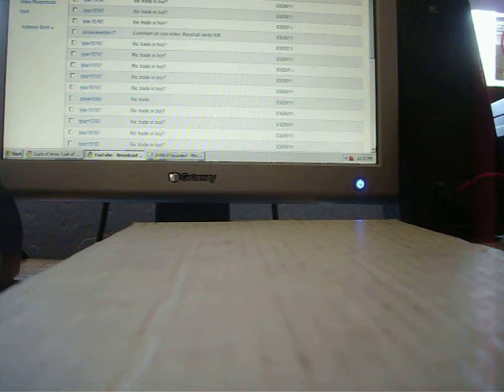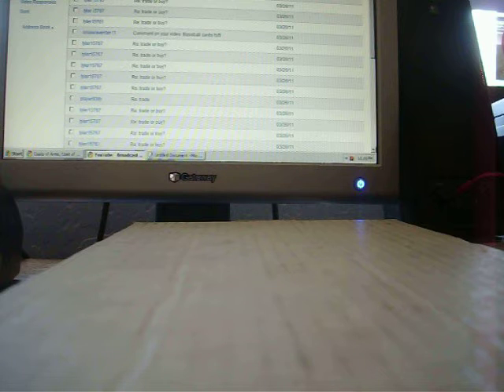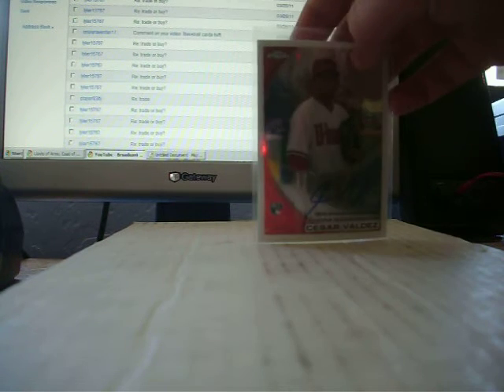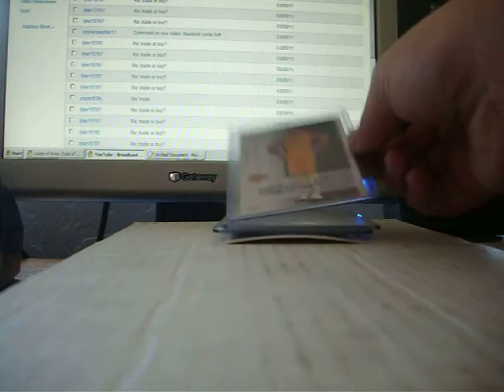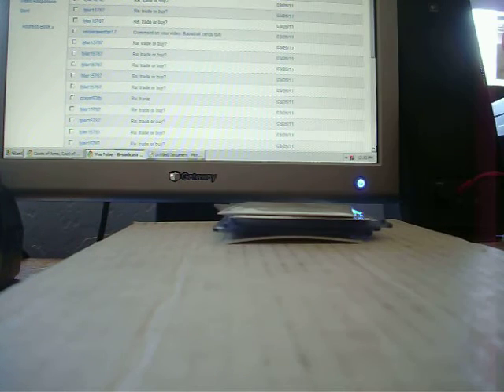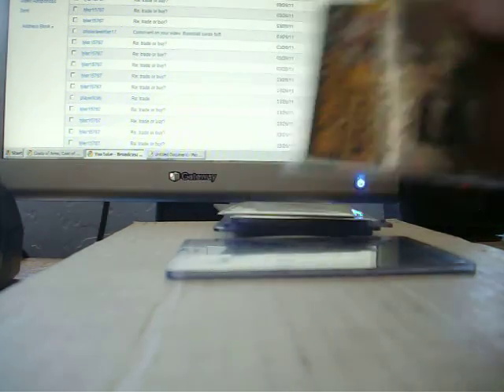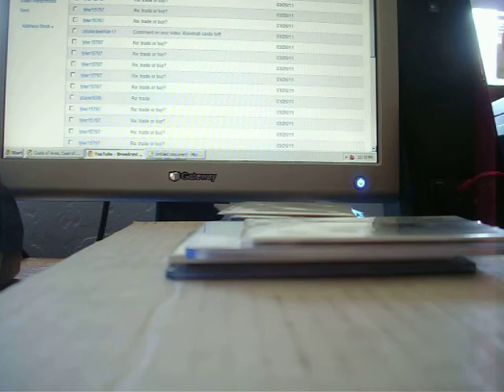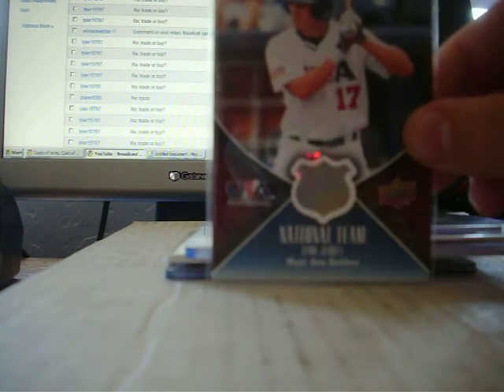TRADE VIDEO FOR tyler15767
tyler15767 lmk if you like what you see and if you need more stuff, I will also be throwing in extras as always plz lmk